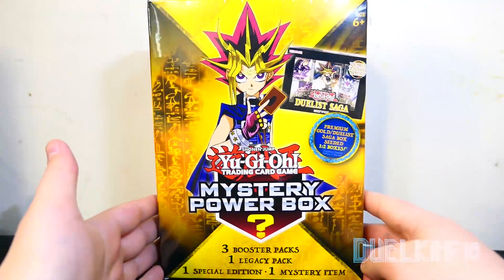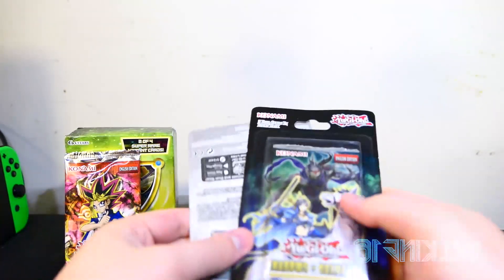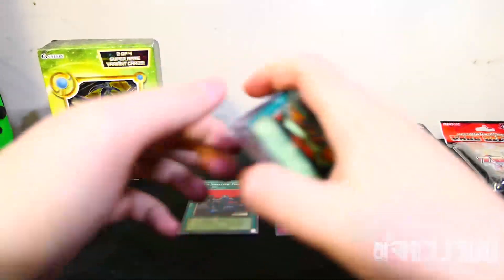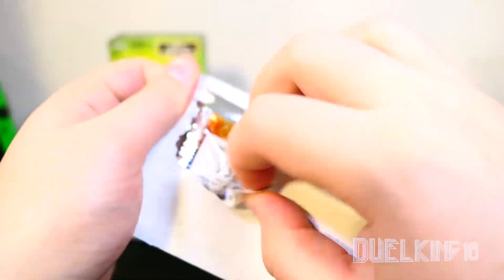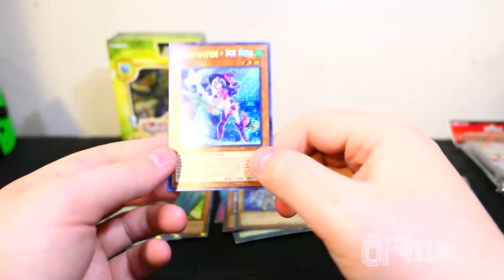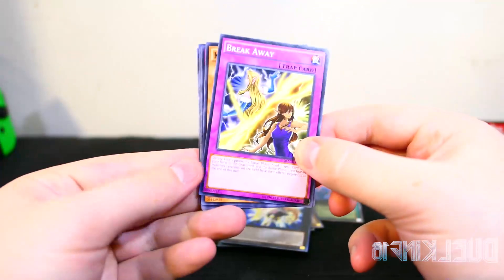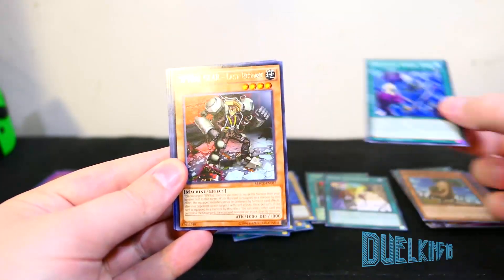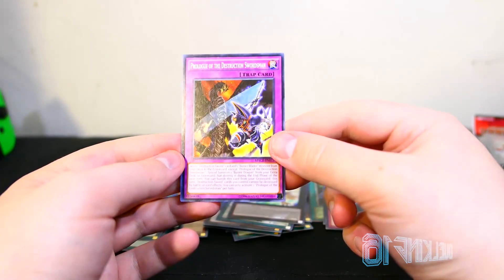What's in that pack?!?!?! Mystery power box 5-15-19